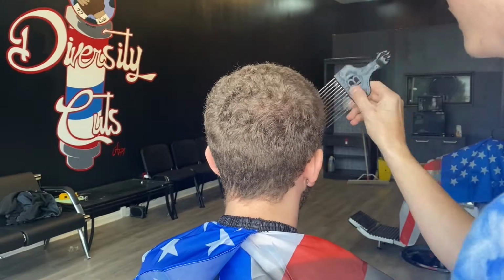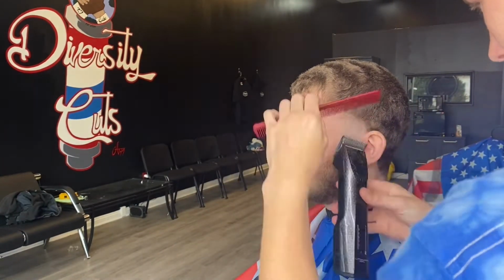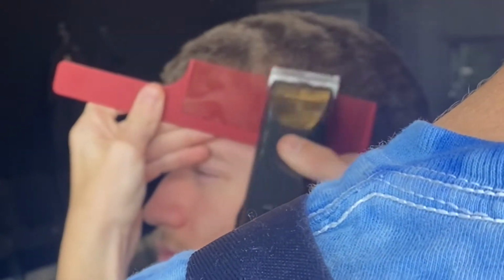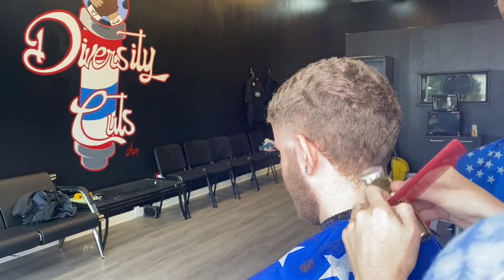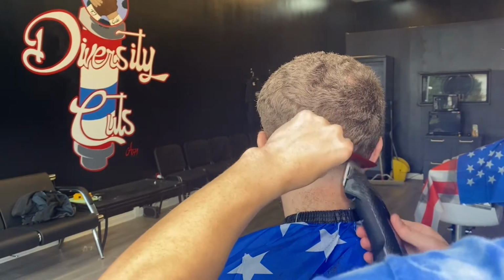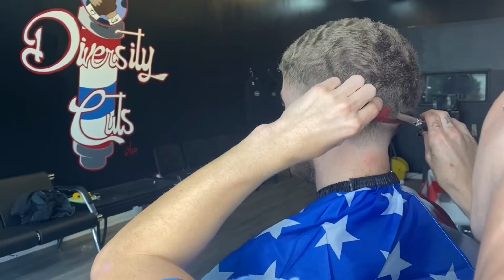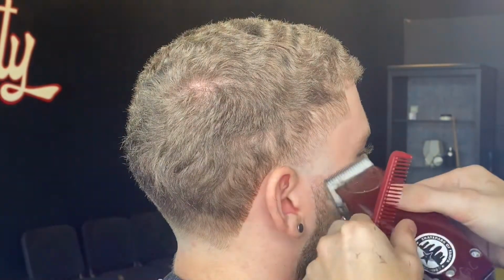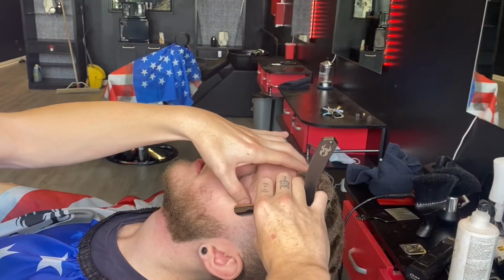Bald taper walkthrough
Bald taper for you guys, sorry for the fast footage more coming soon!😎